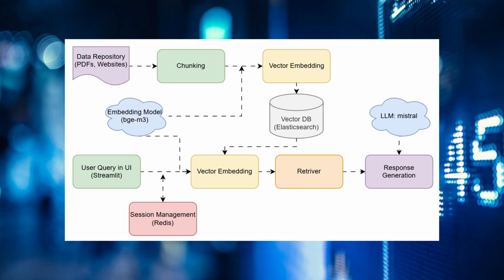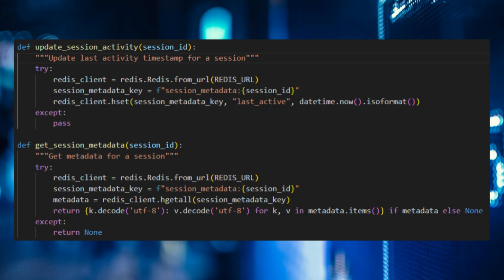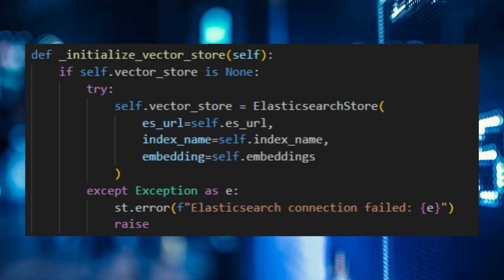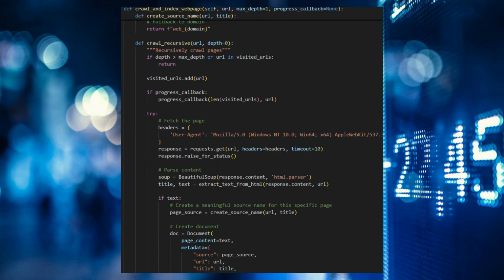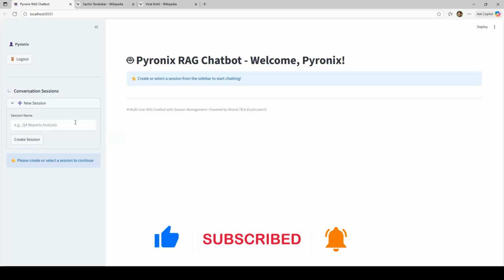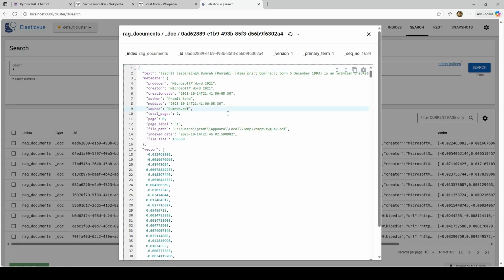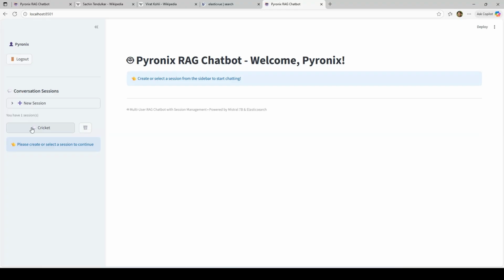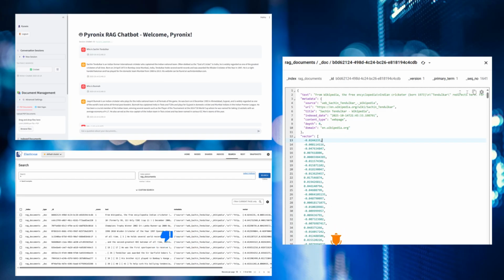Build an AI Chatbot That Understands Your PDFs | Streamlit RAG App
Want to build your own AI chatbot that can read your PDFs and websites? 🤖
In this beginner-friendly tutorial, I’ll walk you through every step of creating a RAG chatbot using Streamlit, Elasticsearch, Redis, and an LLM — all explained in simple language! Perfect for anyone starting with AI projects or LangChain.

00:00 Intro
01:02 RAG Architecture
02:03 Code Walkthrough
07:56 Chatbot Demo
12:51 Conclusion & Outro